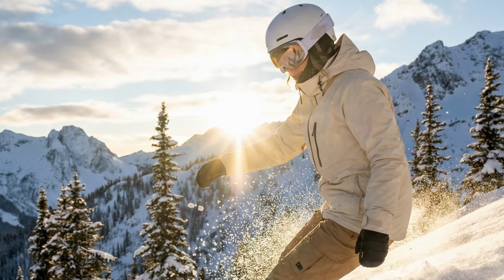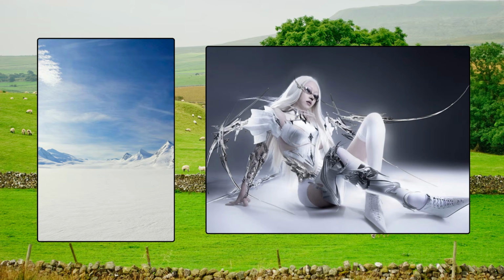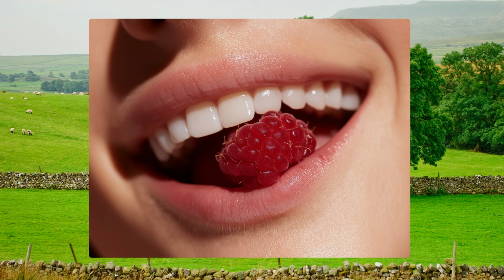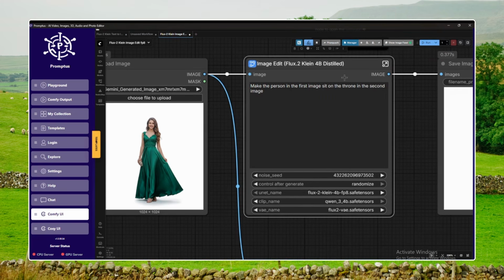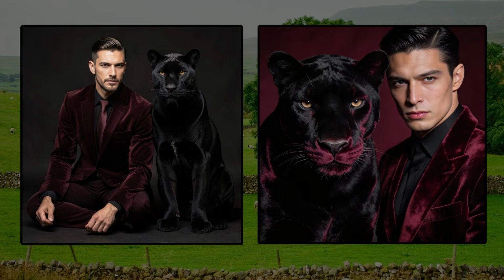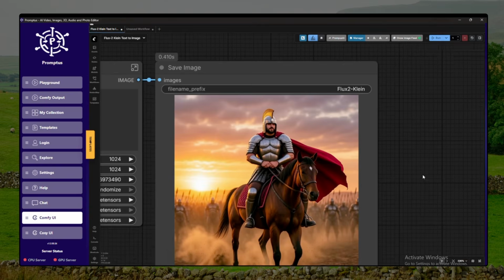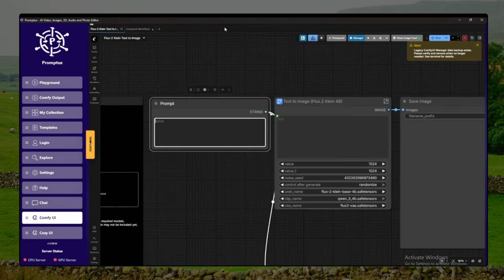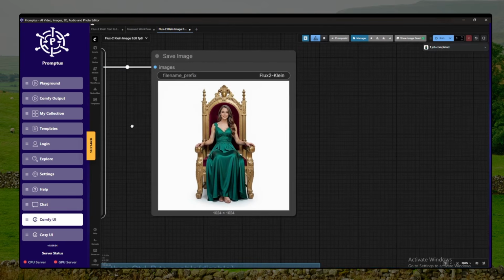Flux 2 Klein vs 2GB Image Models: Can a Small Model Compete?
Flux 2 Klein is a 2GB open-source image model that can still compete. This test compares it against other image models, shows low-VRAM and CPU use, and highlights where a small model is good enough.

What you'll see:
- 2GB / low-VRAM setup
- Flux 2 Klein benchmark test
- Comparison against other models
- Output quality on a small model

In this video, I put Flux 2 Klein to the test — comparing it head-to-head against other top image models like Seedream, Z-image, and Nano Banana Pro. I look at real prompts, image realism, editorial style handling, and image editing, not just cherry-picked demos.

What makes Flux 2 Klein special is that it’s:
⚡ Blazing fast
🧠 Does image generation AND image editing
🖥️ Works locally and offline with ComfyUI Promptus

I break down:
- How Flux 2 Klein actually performs in real-world prompts
- Where it wins — and where it still struggles
- The difference between the 4B vs 9B models
- How it compares to other popular image models
- How to install and run it locally step-by-step

If you’re into open-source AI, local image generation, or you’re just curious how far low-VRAM models have come — this one’s worth checking out.